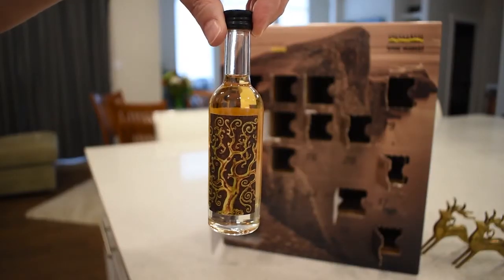Day 12: Compass Box Spice Tree Whisky from Kensington Wine Market's 2019 Advent Calendar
Adam reviews Kensington Wine Market's December 12th advent calendar whisky: Compass Box Spice Tree

Adam is a Taste Bud and the Blue Collar portion of Blue Collar and Scholar; a duo who specialize in whisky tastings and pairings.

Detailed review can be found on the Blue Collar and Scholar blog

Whisky Taste Buds is a casual and fun group of like minded whisky enthusiasts and organizations. Want to be a taste bud too?